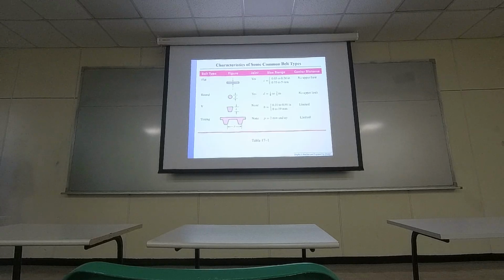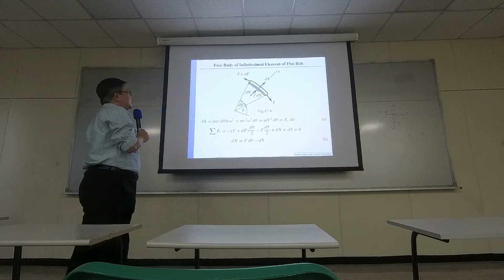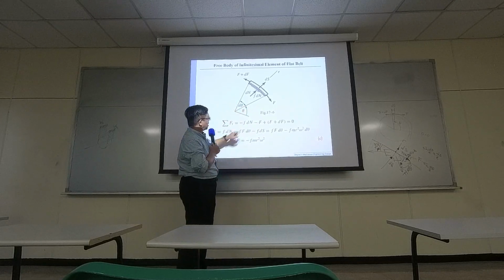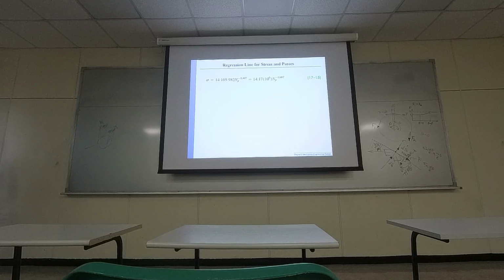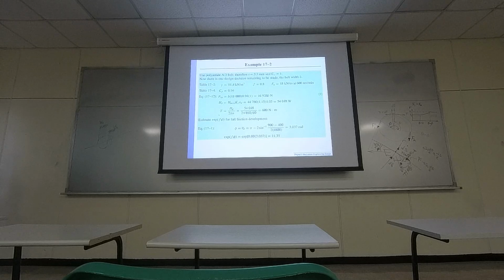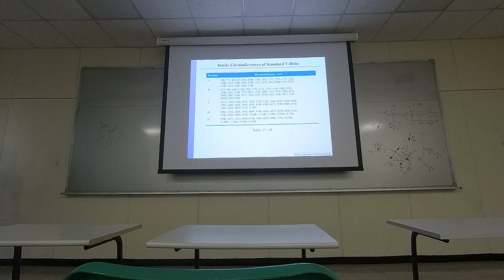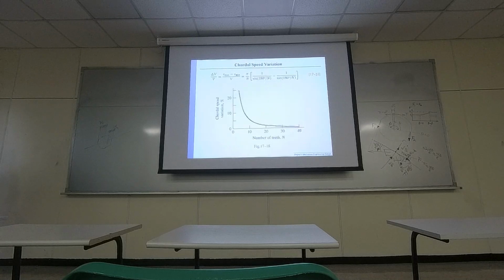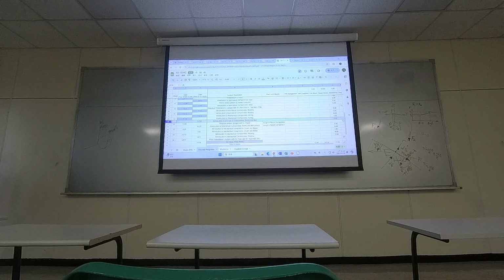113-1 Mechanical Design Class (11/19)